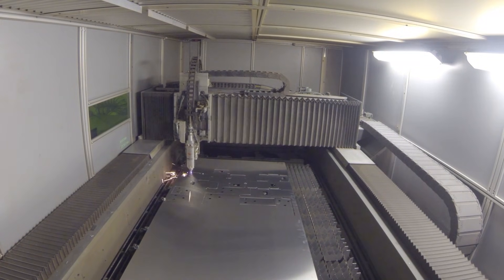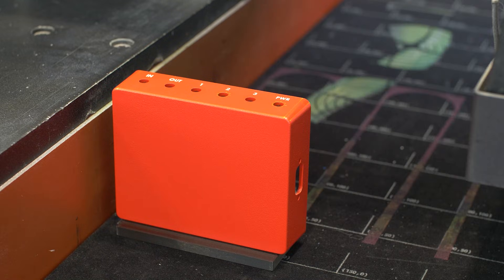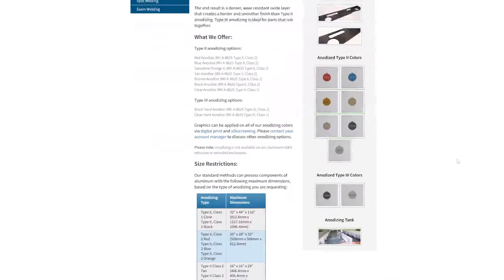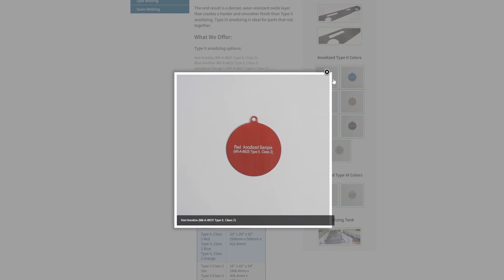Proto Tech Tip - Powdercoating Vs Anodizing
This week, Chris talks about the differences between powdercoating and anodizing.